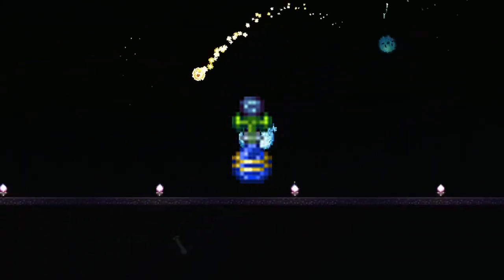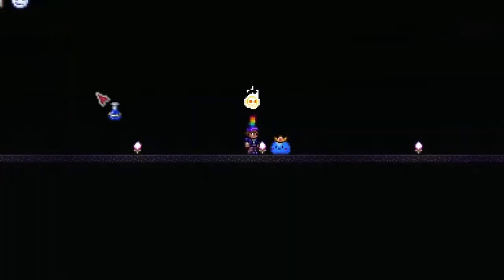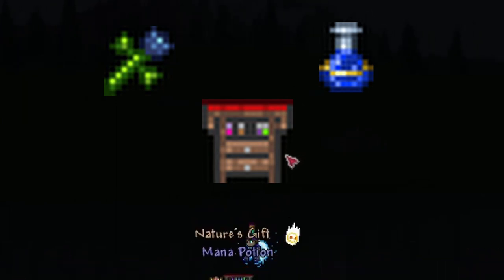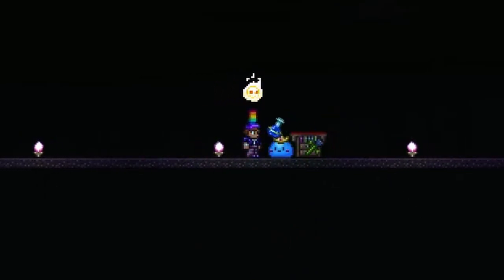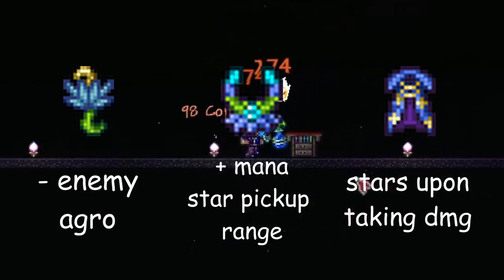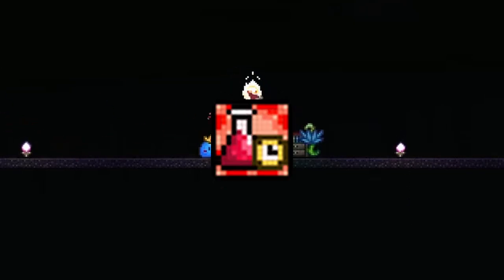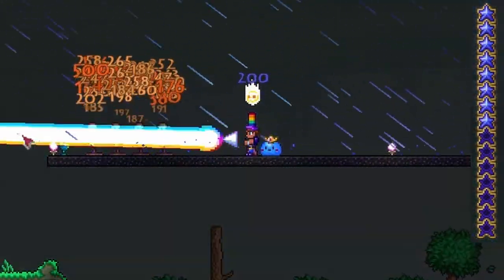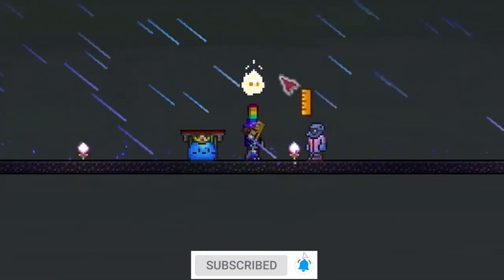The Most IMPORTANT Mage Accessory in Terraria...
The mana flower is one of the best mage accessories in the game because it allows you to easily consume mana potions one after the other without having to repeatedly press J